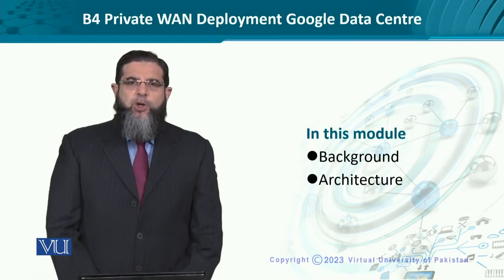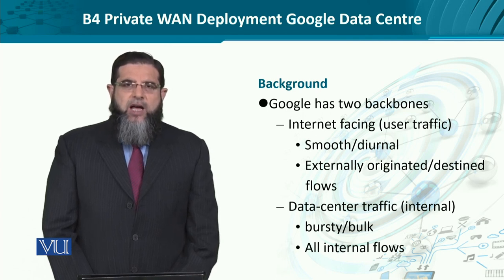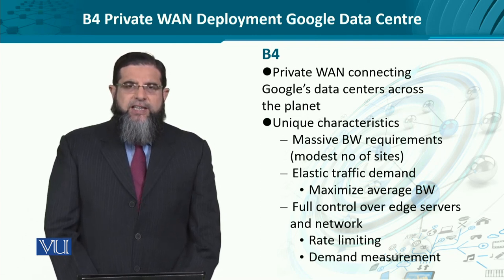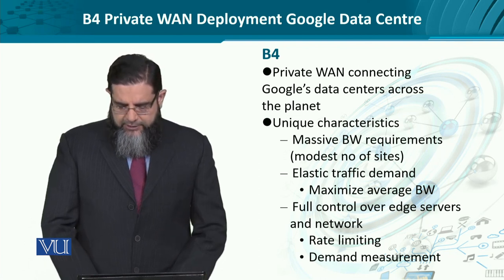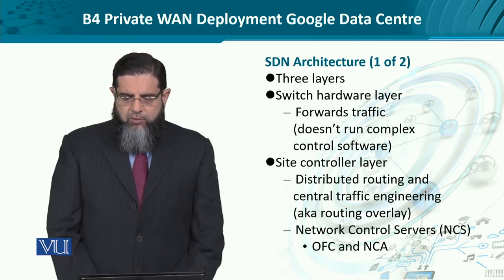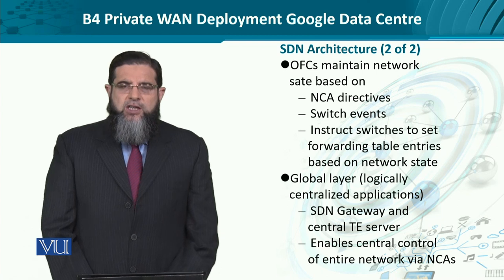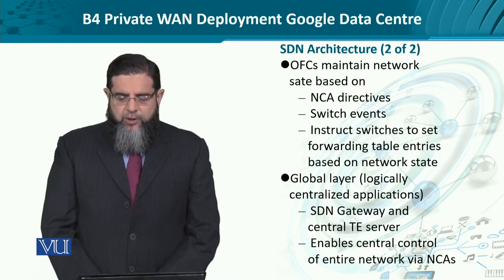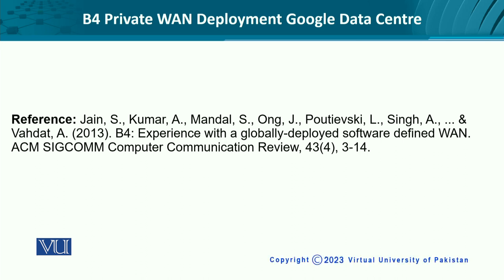B4 Private WAN Deployment Google Data Center | Data Visualization | CS642_Topic255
Topic255 - B4 Private WAN Deployment Google Data Center,
By Dr. Ali Hammad Akbar